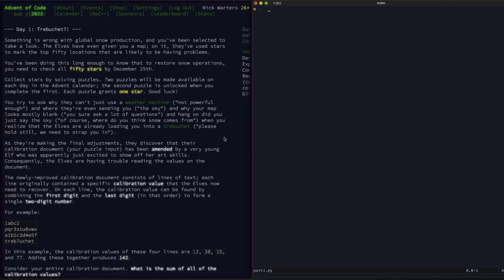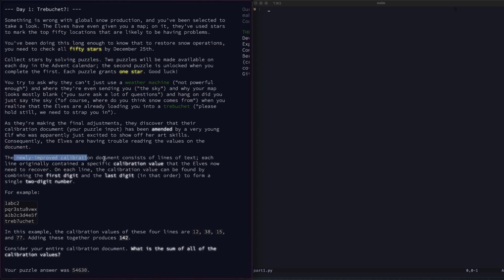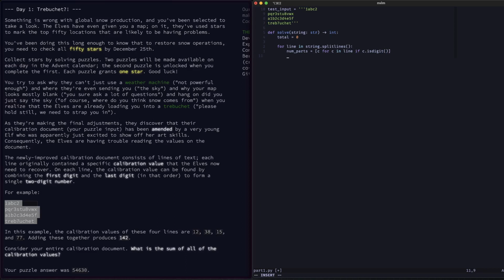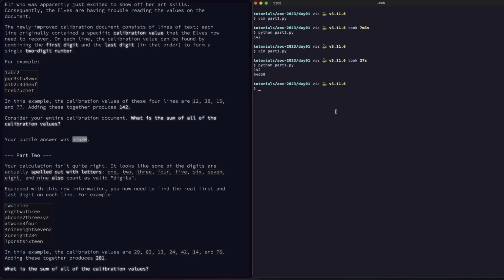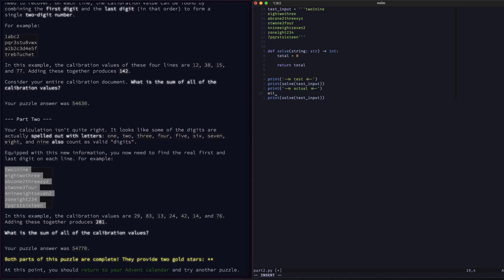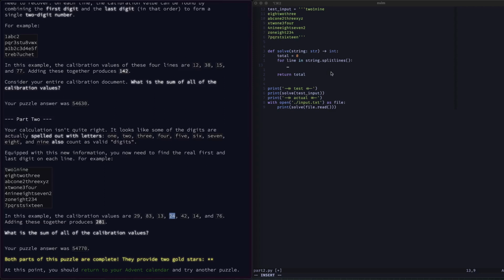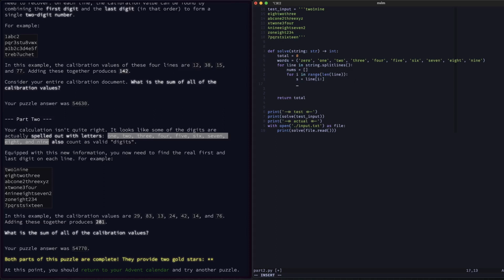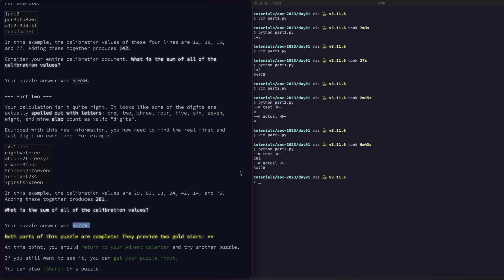Advent of Code 2023 - Day 1 | Python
Here is my first Advent of Code video, solving 2023 day 1 using Python.
I have been getting up at 5am UK time when the puzzles go up to give me a challenge first thing in the morning. No chance of getting on the leaderboard though, as you'll see, I type reaaaally slowly.

Hopefully you don't find my monotone British voice too boring to list to!

Social
X: @nickwarters